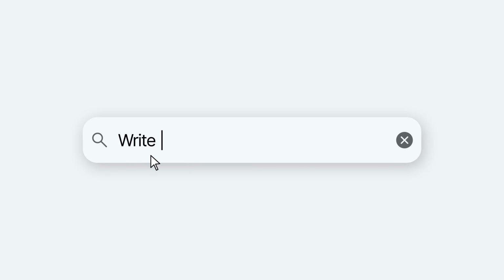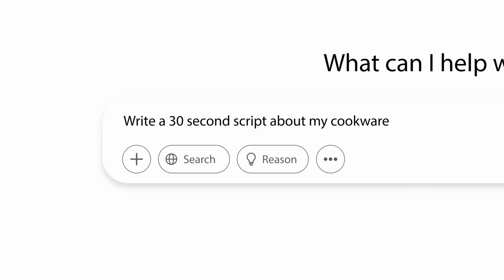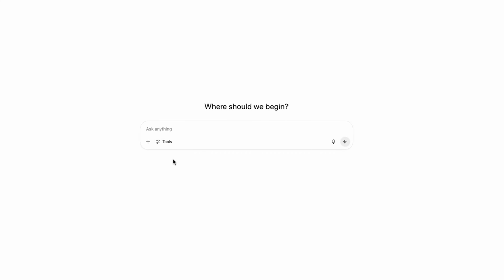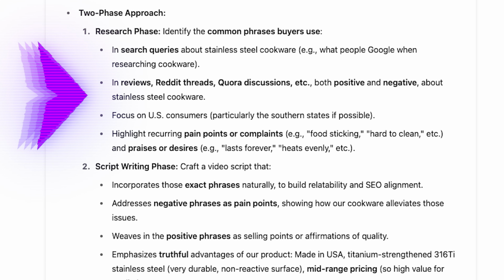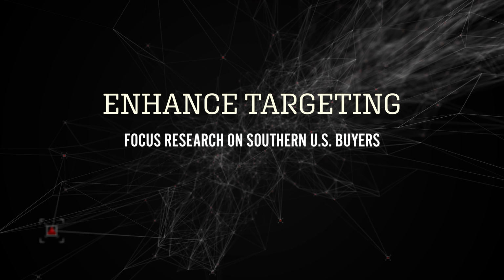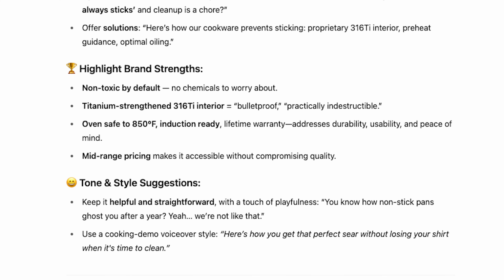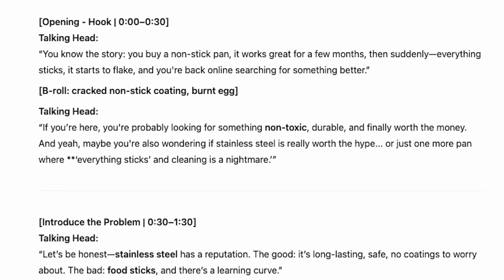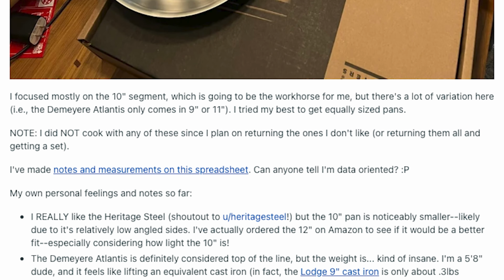Read Your Customer's Minds w/ChatGPT - How & Why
What if you could read your customers’ minds before writing a single line of your script or ad copy?

That’s exactly what I set out to do.
In this video, I walk through how I used ChatGPT’s deep research capabilities to dig through real conversations—on Reddit, Quora, Amazon reviews, and search trends—to uncover the exact phrases people use when they’re frustrated, searching, and ready to buy.
No assumptions. No generic messaging. Just real insights from real people.

And with that, I wrote a cookware video script that speaks directly to the customer’s pain points, hesitations, and desires.

🔍 This process works for:
Product videos
Website copy
Ads
Brand messaging
And anything that needs to resonate with real humans

If you're tired of guessing what your audience wants to hear—watch this.